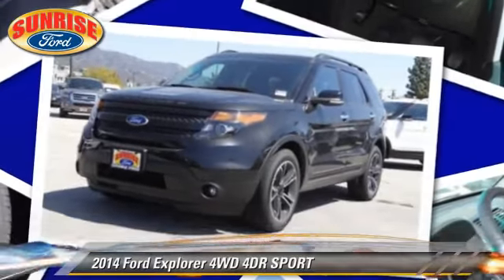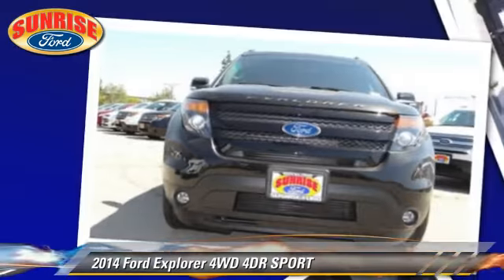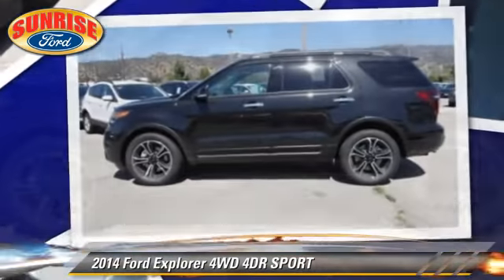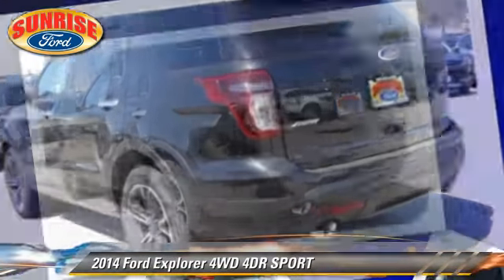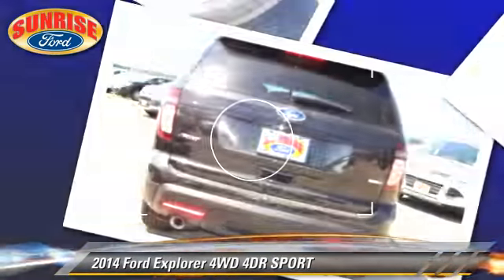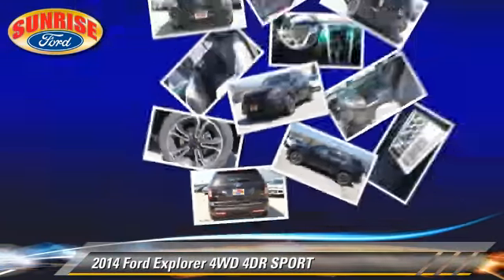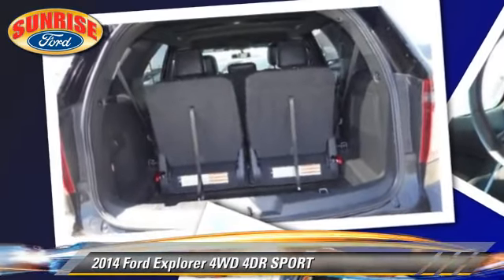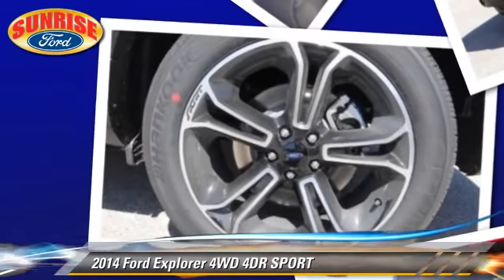Sunrise Ford North Hollywood, North Hollywood CA 91601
[DFIN:3:2975276:I:2010:2A775CA9:8190dea5b3b589870fff0786f707813b]